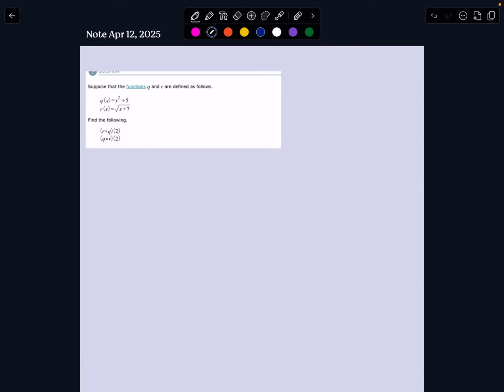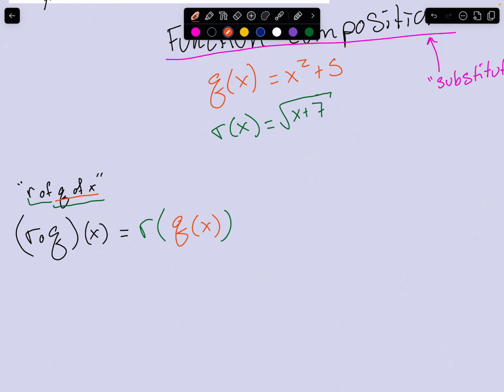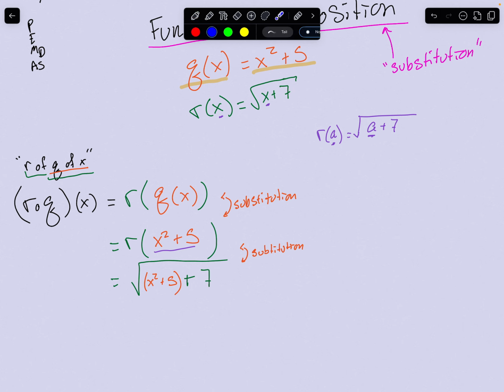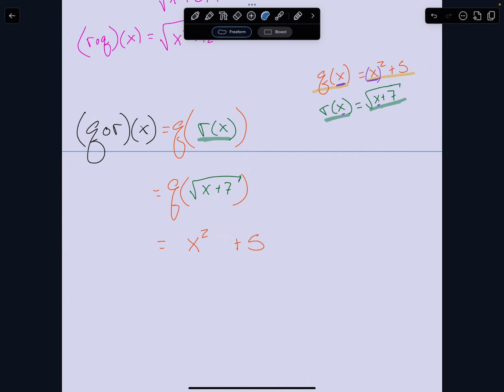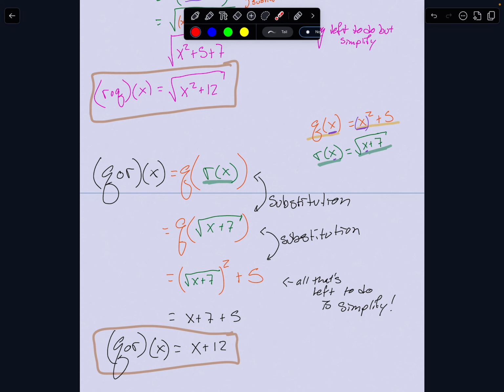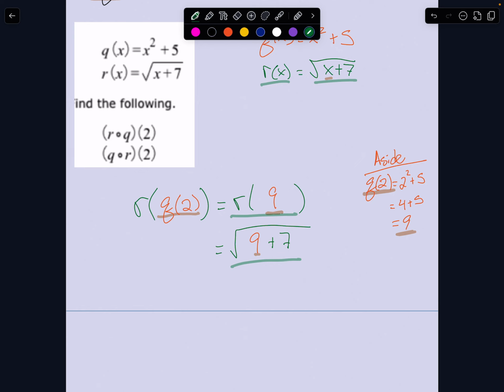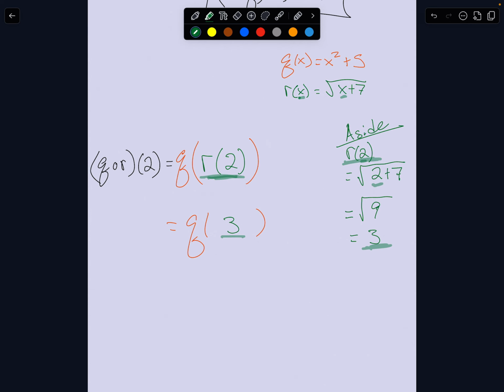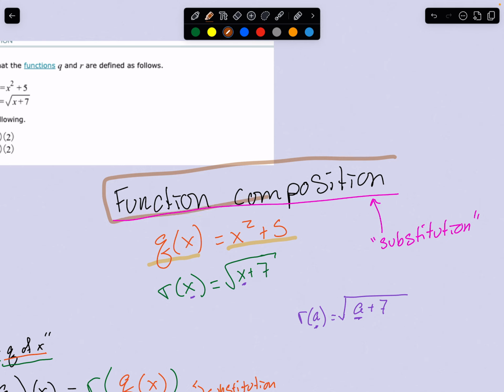Function Composition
just the basics of function composition using a specific example